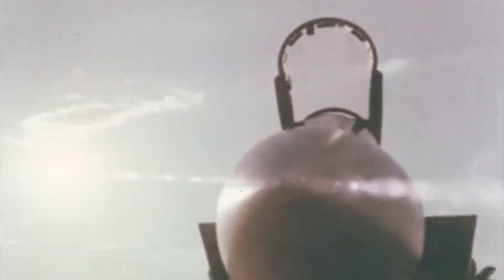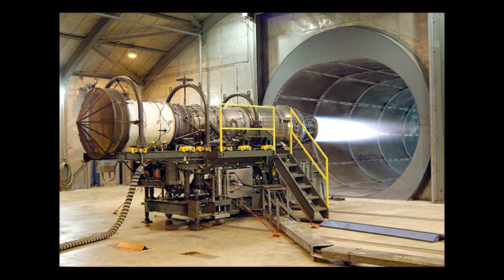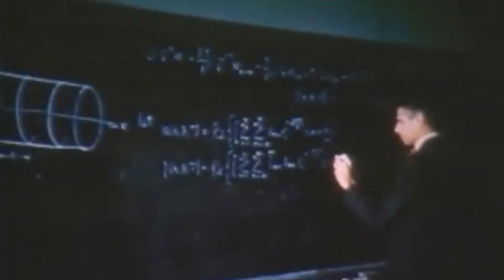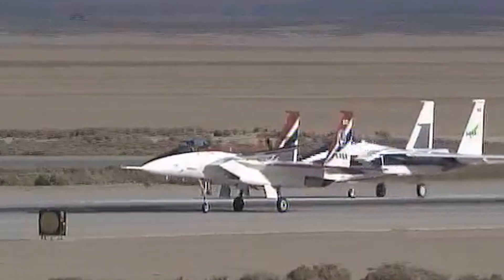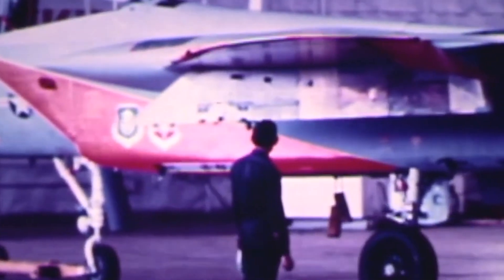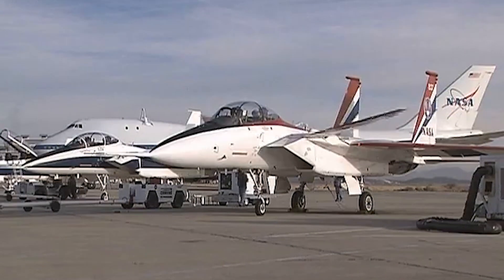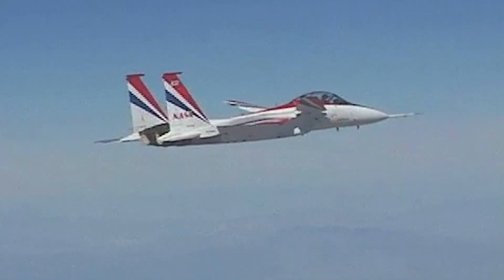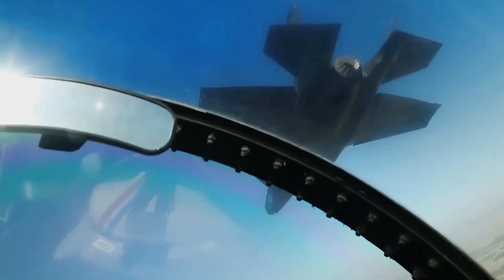The Super Fighter That was Too Weird for the US Air Force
The original McDonnell Douglas F-15 Eagle may rightfully be considered one of the most iconic and effective fighters of the 20th Century. Yet, the next-generation F-15 Short Take-Off and Landing Maneuver Technology Demonstrator, ahead of its time when first launched in the late 1980s, set the stage for a brand-new dawn in the next century. Soaring through the skies with extraordinary aerobatic finesse, this superpowered Eagle proudly showed off its pioneering design and next-level capabilities.

By incorporating advanced thrust vectoring controls and canards, this futuristic flying machine could pull off daring aerial maneuvers, take off with incredibly low rotation speeds, and land on remarkably short runways. This was a leap forward from its predecessors and contemporaries. Even NASA made sure it got hold of the aircraft to test their most innovative new technologies.

Thanks to the progress made by the revolutionary F-15 S-T-O-L M-T-D project, the world has borne witness to the development of a new generation of aircraft that have come to dominate the ever-changing face of modern warfare, such as the Lockheed Martin F-22 Raptor, as well as the F-35 Lightning II.